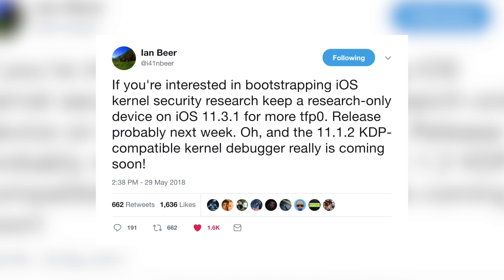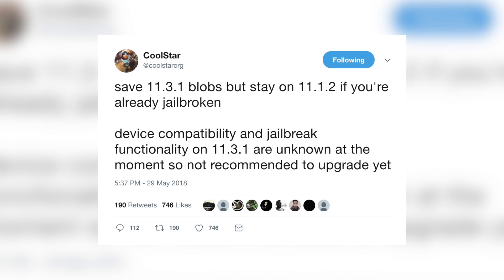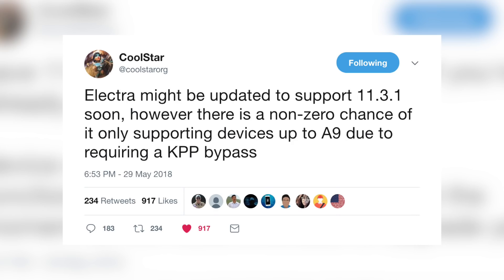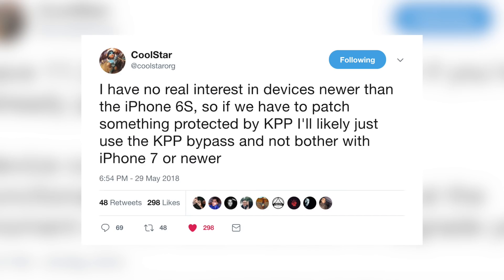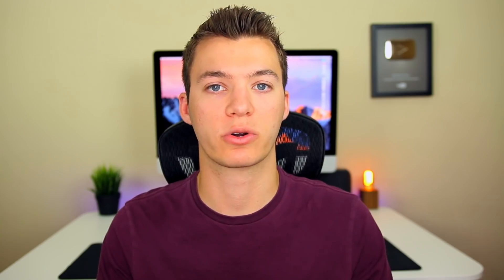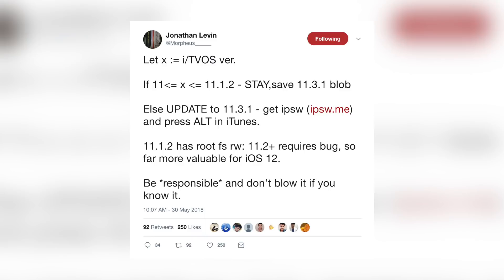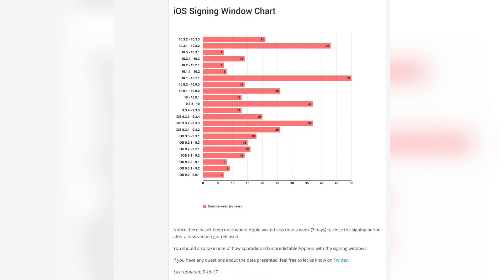iOS 11.3.1 Jailbreak Releasing SOON! What You Need to Know | JBU 54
iOS 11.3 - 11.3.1 Jailbreak Releasing SOON! Everything You Need to Know | JBU 54

Welcome back to episode 54 of the jailbreak update series! In this one, we talk all about the iOS 11.3.1 jailbreak and how Ian Beer will be releasing a kernel exploit soon that will allow Electra to be updated to support iOS versions up to 11.3.1.

But should you update now if you're on iOS 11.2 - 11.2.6? Hopefully this video will answer that question & others!

Are you excited for the iOS 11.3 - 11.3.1 jailbreak!?

▬ STAY UP-TO-DATE! ▬